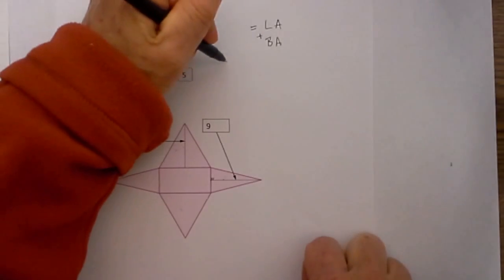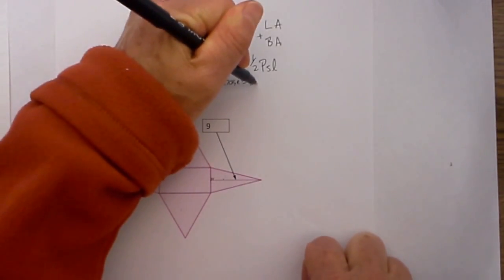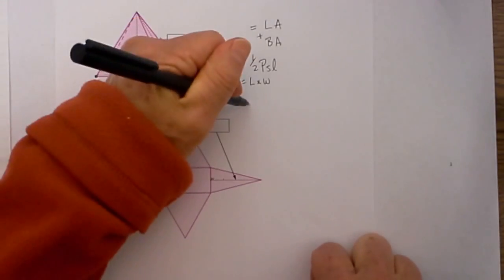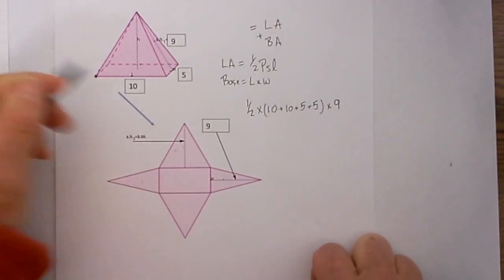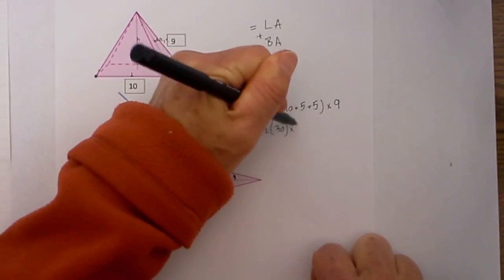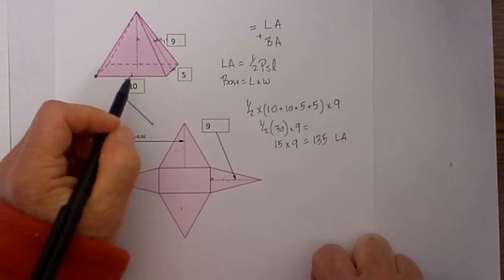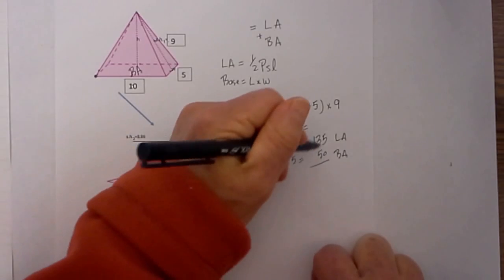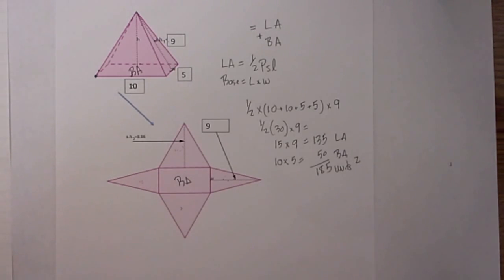Surface Area Rectangular Pyramid-Middle School Math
In this video you will learn how to find the surface area of a rectangular pyramid.

Transcript
Hello welcome to MooMoMath where we upload a new Math video everyday. In this video I would like to talk about finding the surface area of a rectangular pyramid. The process is going to be, and you can see this in this version. You find the lateral area which is the area around the sides, and add that to the base area. Actually, if you look at the folded down version you will first calculate the lateral area, which is this area, this triangle, this triangle, which equals the lateral area, and add that to the base area. So that equals lateral area plus  base area.The formula for lateral area is 1/2 the perimeter times the slant height. For the base, since it is a rectangle I will use length times width.
Let's get started. First calculate the lateral area on this pyramid if this side is 10 the other side will be 10, and if this side is 5 the far side will be 5.
I will take 10 + 10 +5 + 5 and multiply by 9 which is the slant height.
It is the length right here.
10 + 10 =20 + 5 +5 = 1/2  times 30 times 9 which equals 15 x 9 = 135 which is the lateral area which is this area.
Now all I have to do is calculate the base area and that will be 10 x 5 and that equals 50 and that equals the base area and here is the base area. Again here is the base area. Now 135 plus 50 equals 185 units squared, because surface area is always squared. Hope that helps with the surface area of a rectangular pyramid, and MooMooMath uploads a new Math video everyday.